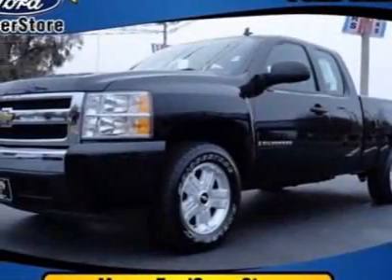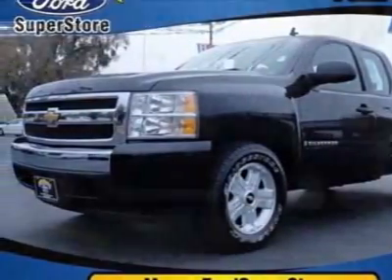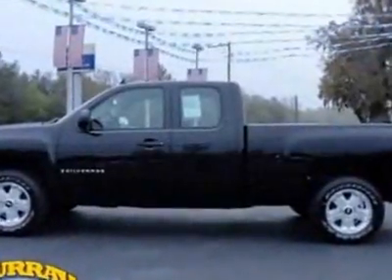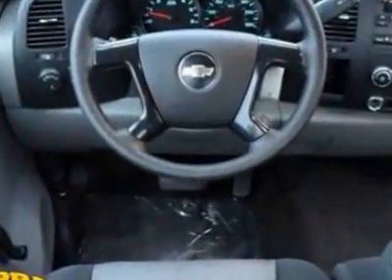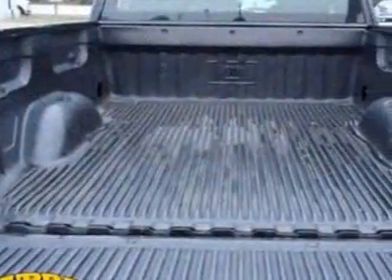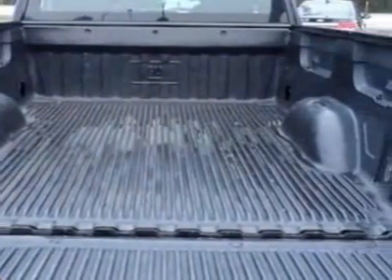2008 Chevrolet Silverado 1500 WORK TRUCK - Starke, FL